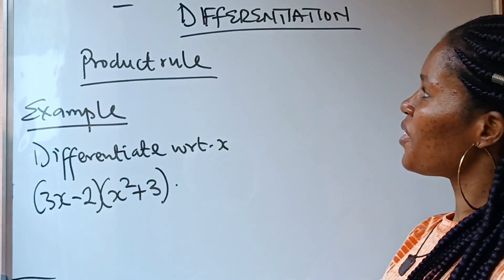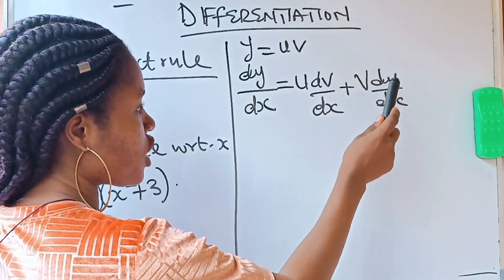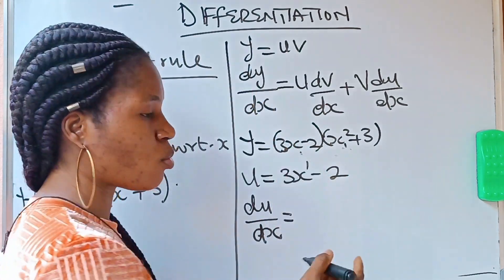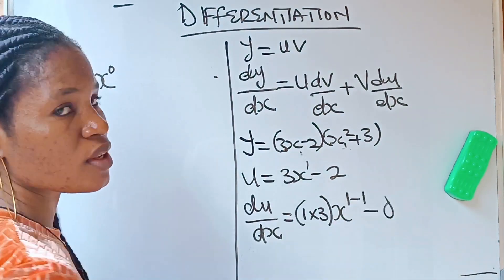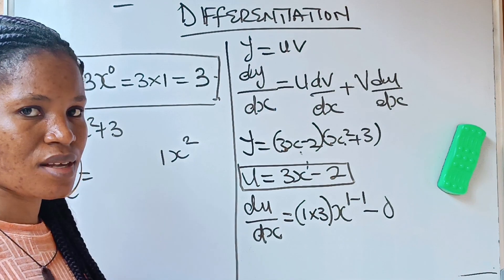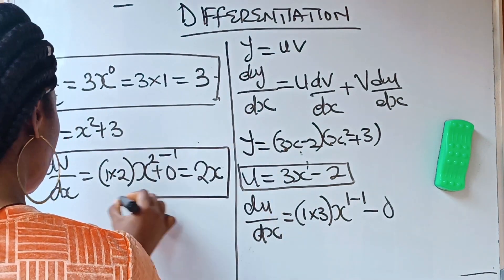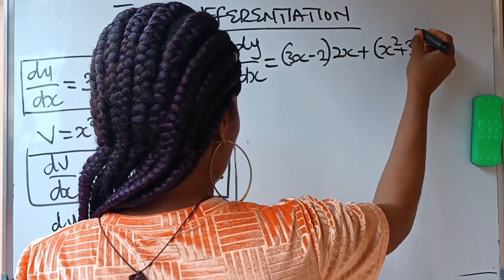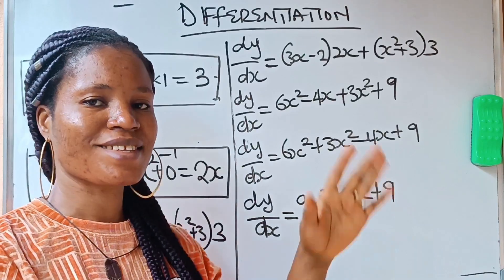Differentiation using product rule . How to differentiate using product rule.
Differentiation of expressions using the product rule.